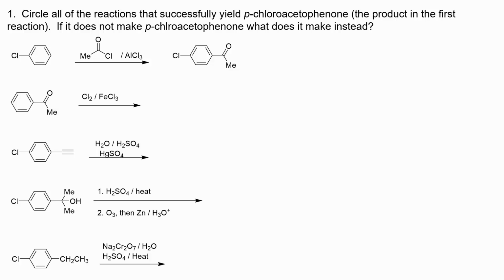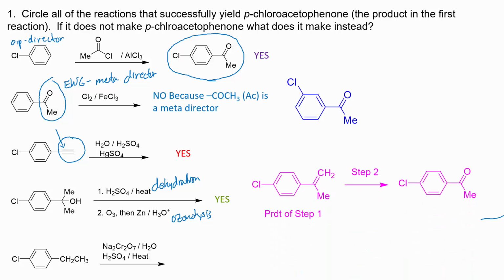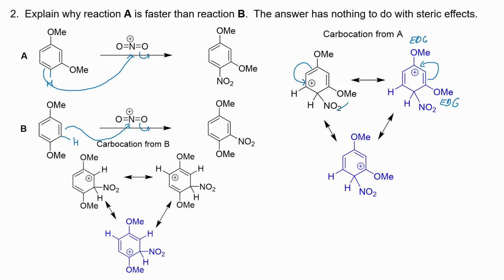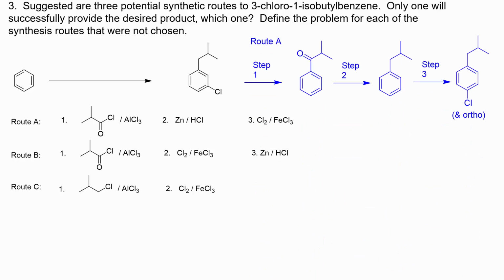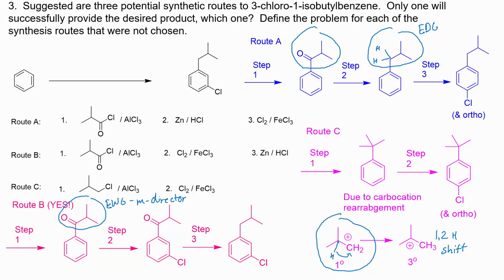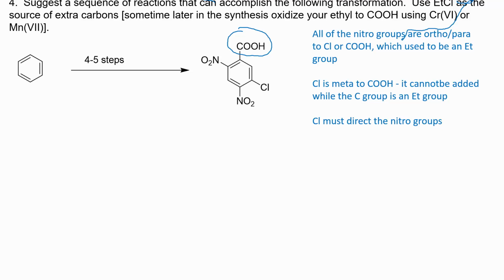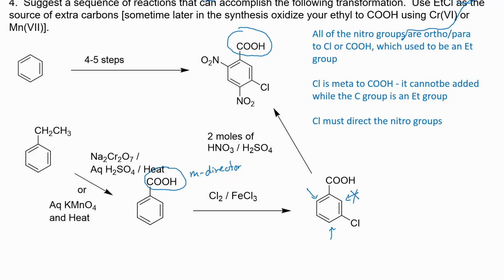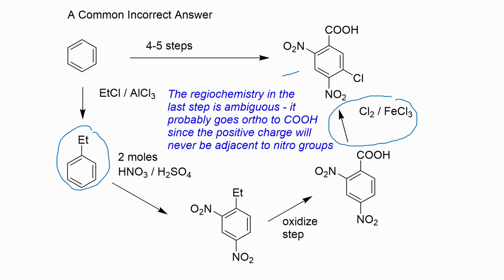Chapter 12 Exercise 2 Answer Video Annotated